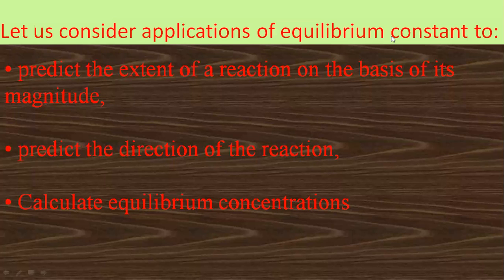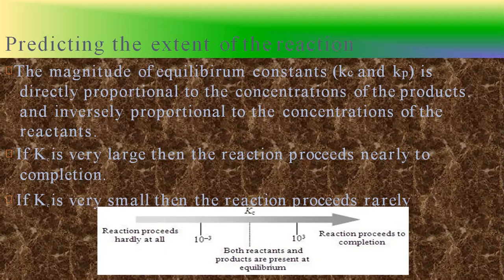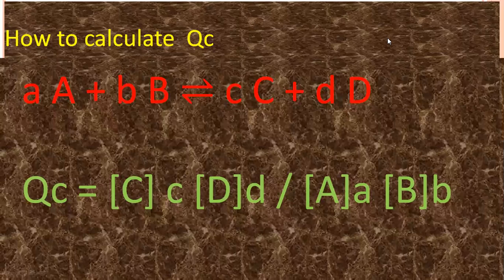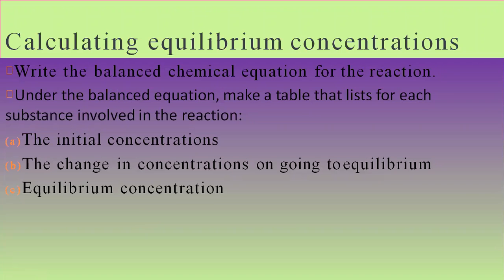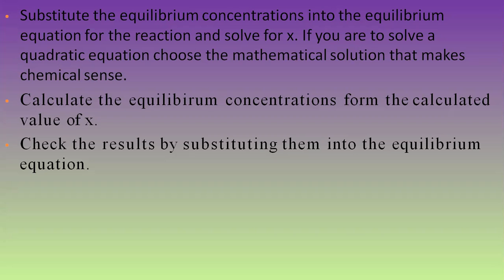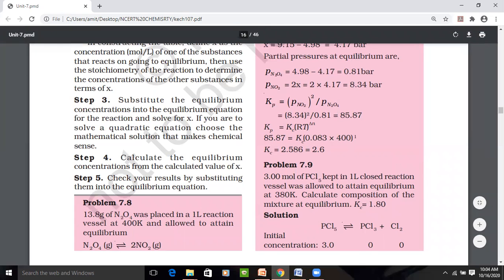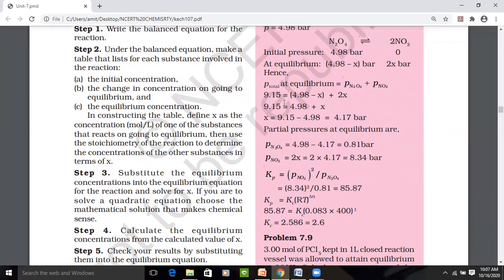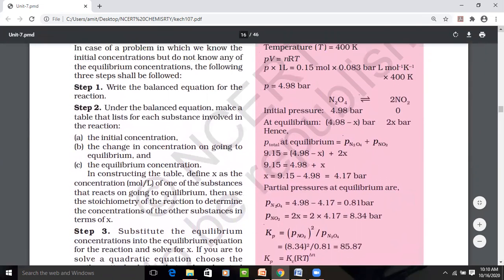Chemistry_Ch7_Equilirium_Part4_16Oct